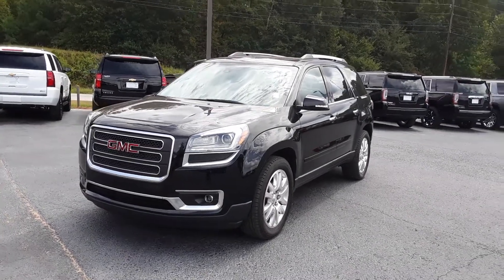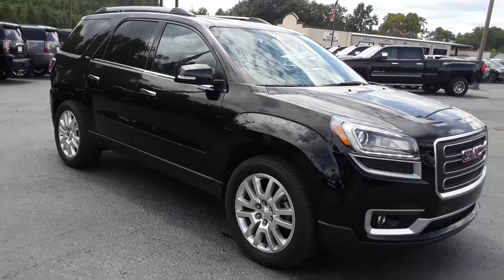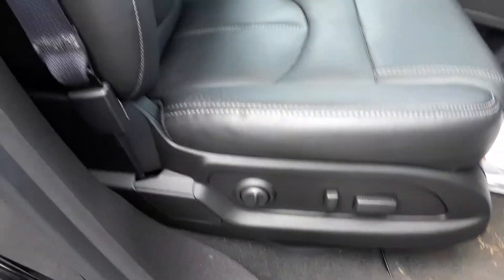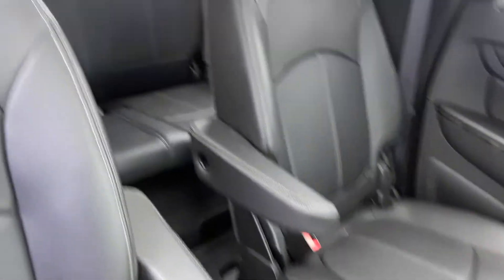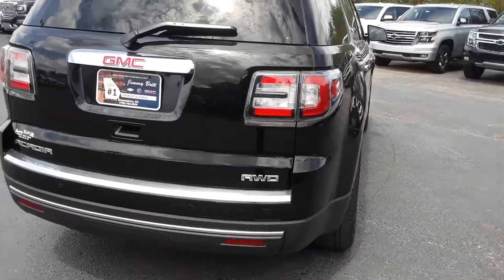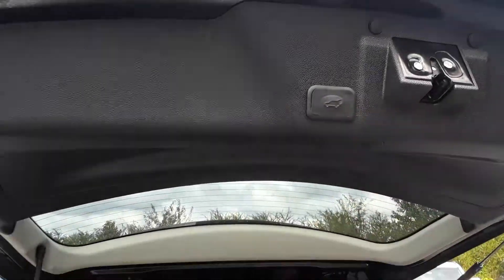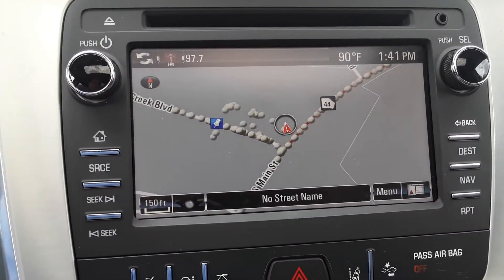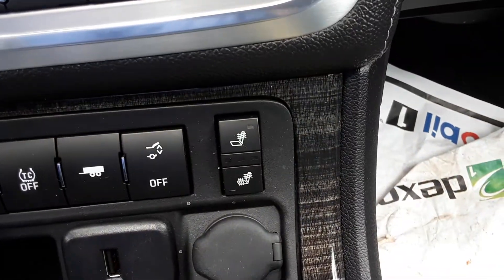Greg, check out this Acadia!